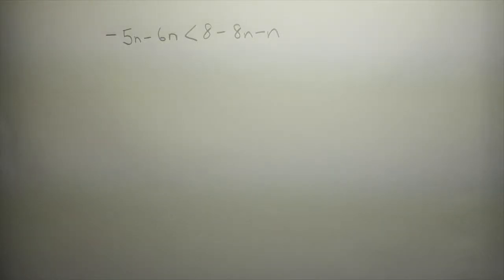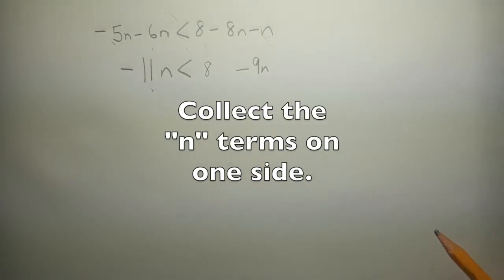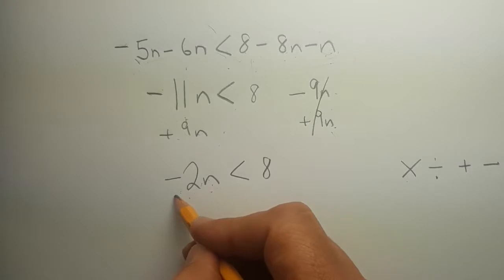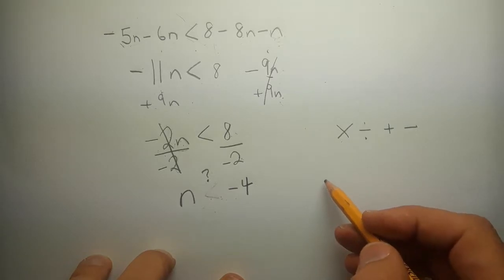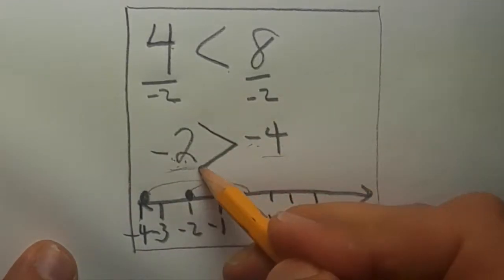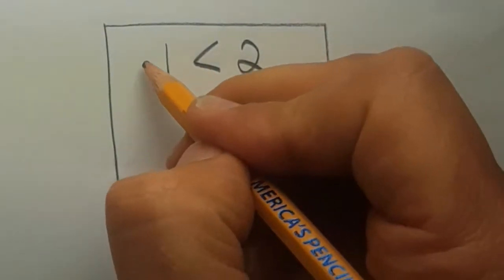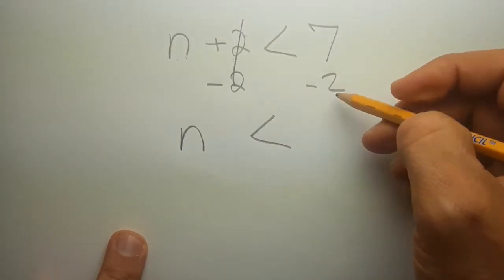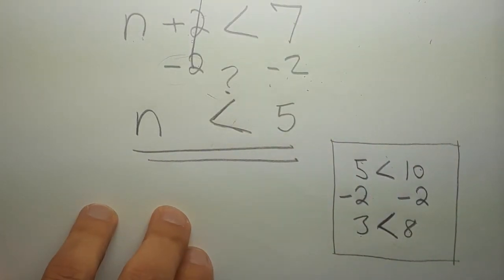"Flipping the sign" when you multiply by a negative number in an inequality problem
Why do you have to "flip" the sign when you multiply by a negative number when you trying to solve an algebraic inequality problem? This is a question that many ask me. Here we will discover some answers by taking a look at solving an inequality problem.

0:00 1st example -5-6n less than 8-8n-n
7:08 2nd Example - -n less than 5
9:38 3rd Example n+2 less than 7
11:58 Thanks for watching! Subscribe to our channel!  : )

Or dry erase markers?